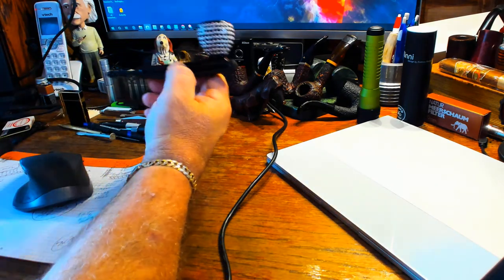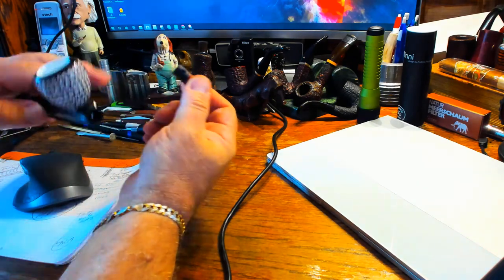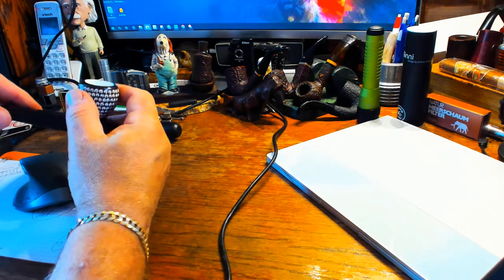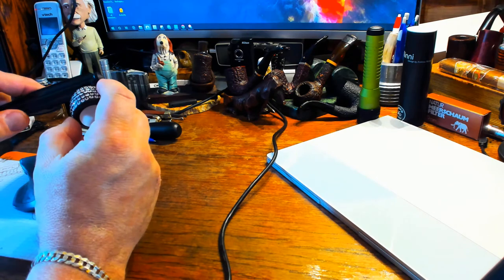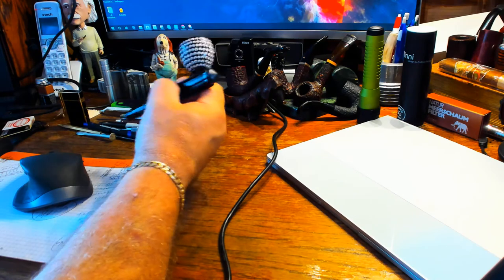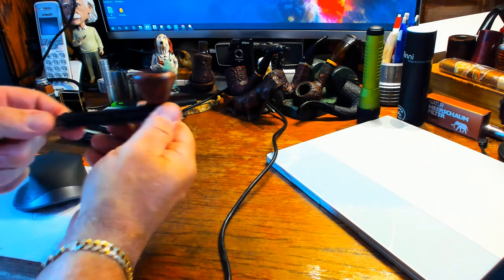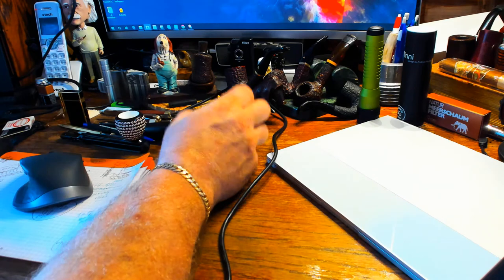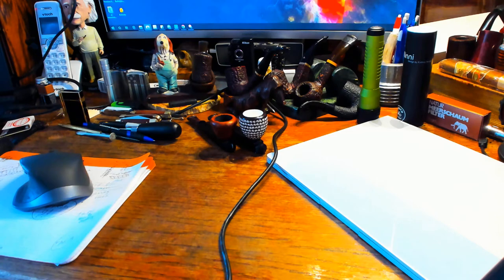new system pipes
Kirsten pipes softy bits